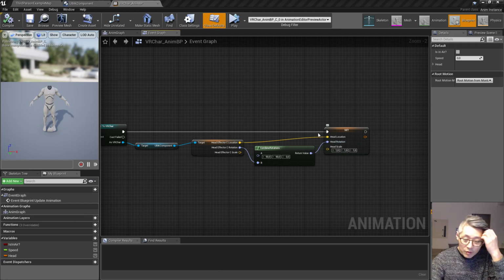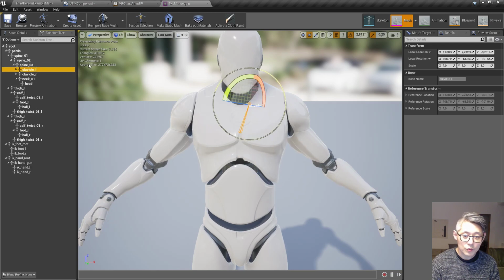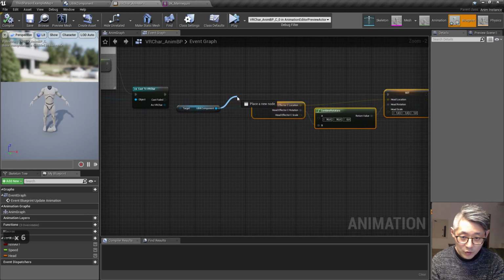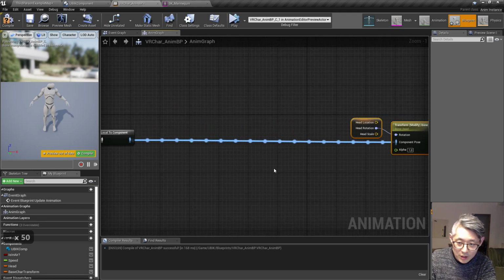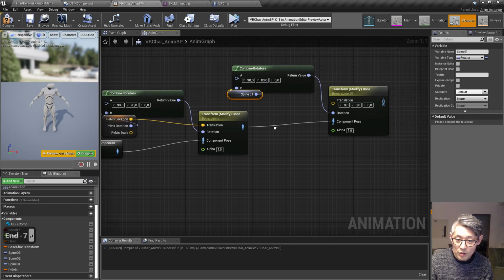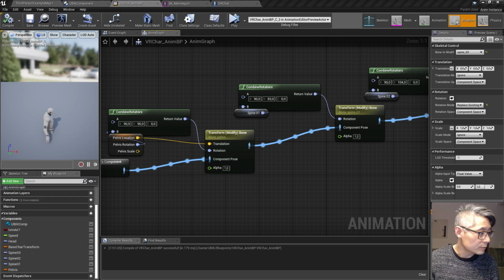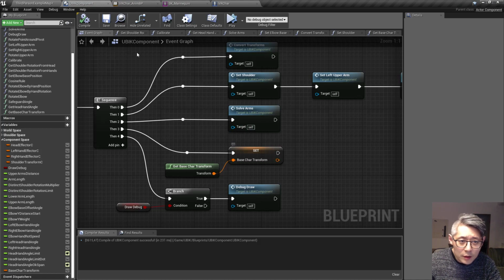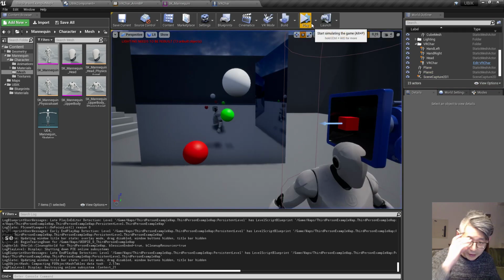UBIK - Part 21 - Pelvis, Spine_01, 02, 03 (UE4.23)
In this video, i create the logic for setting Pelvis, Spine_01, 02 and 03.